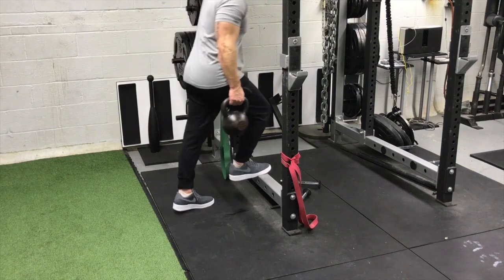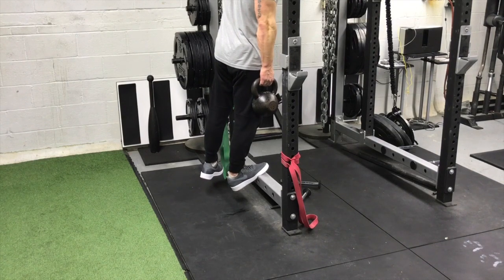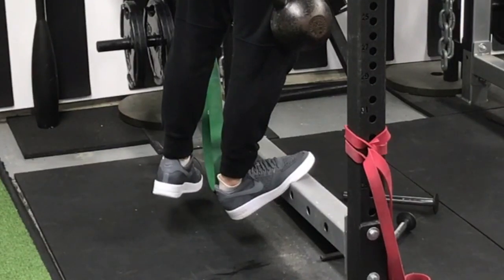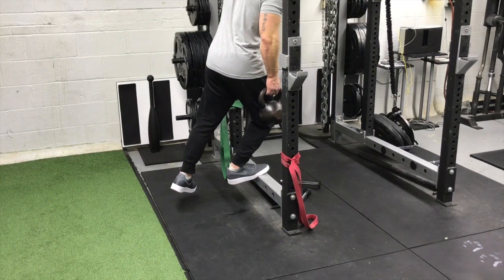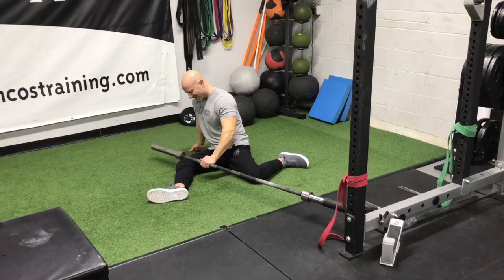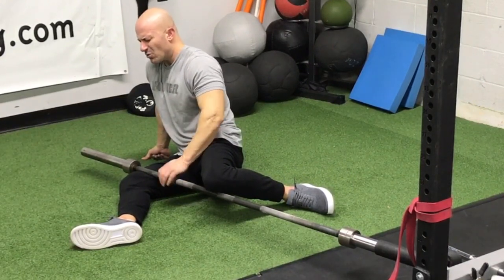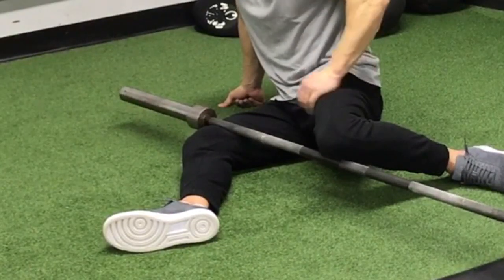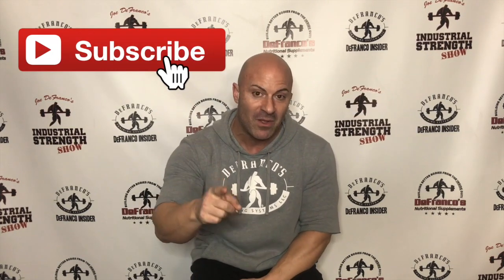Make Your Knee Pain Disappear! | JOE KNOWS #22